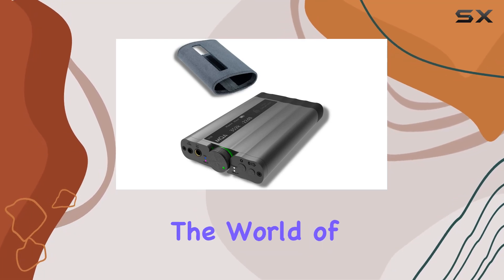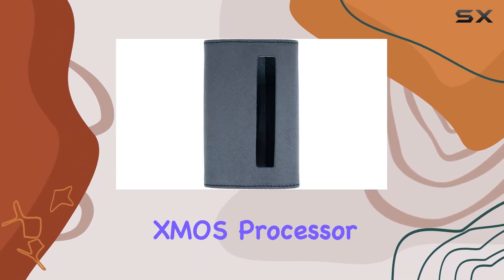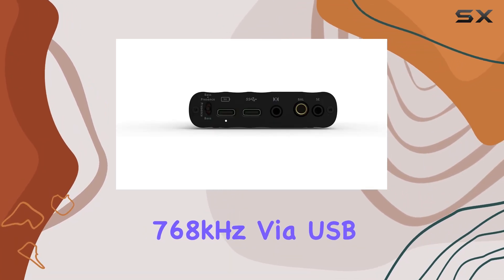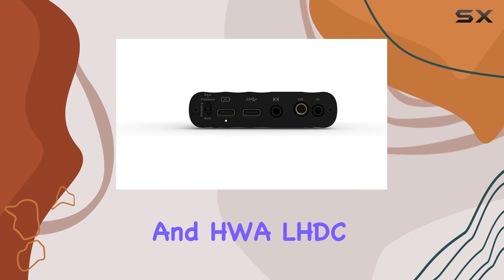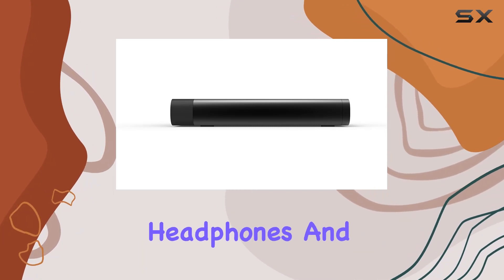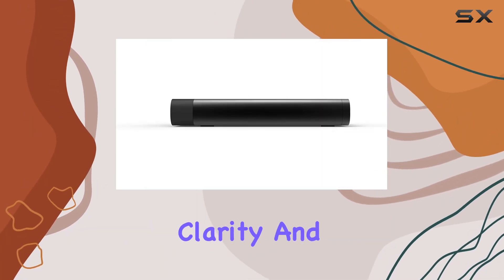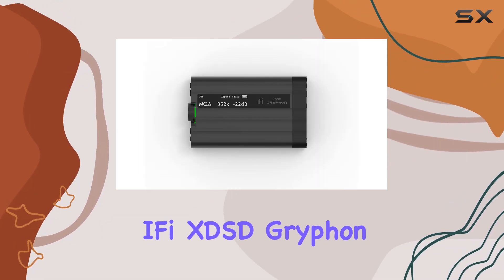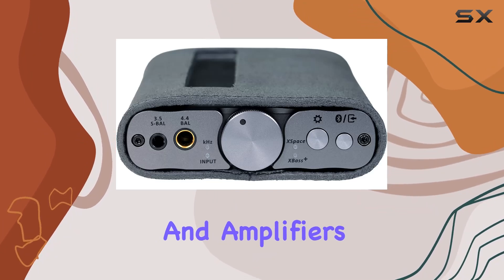Immersive Sound On-the-Go: iFi xDSD Gryphon DAC & Amplifier Review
0:00 Intro
0:06 Review

Things that we mentioned in this video:
iFi xDSD Gryphon & : B0BBHCCJK1